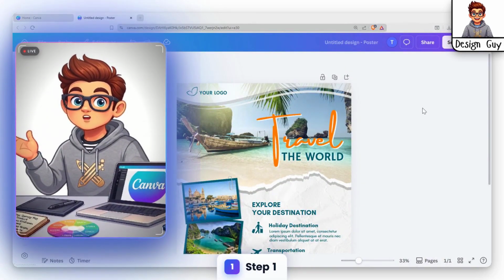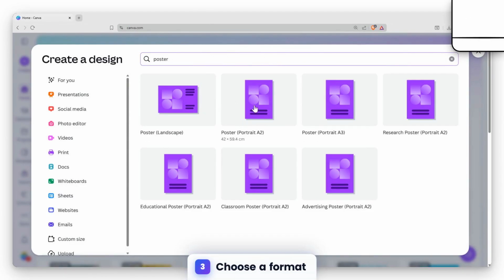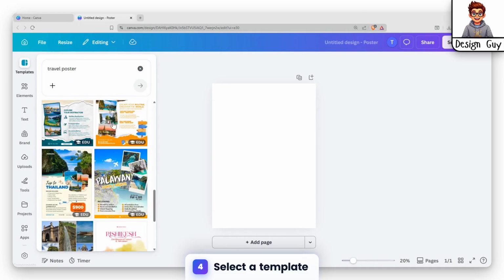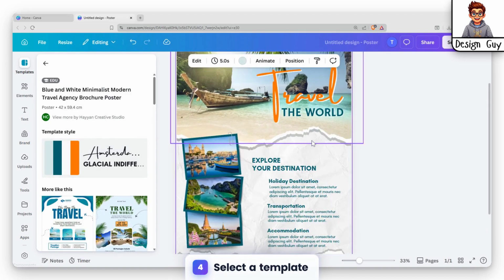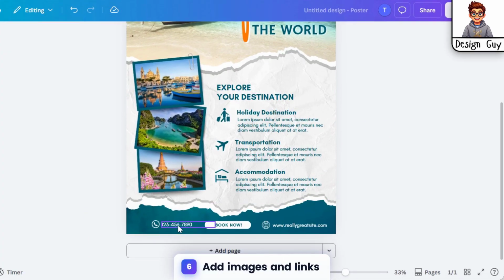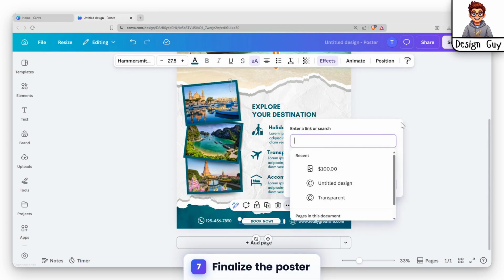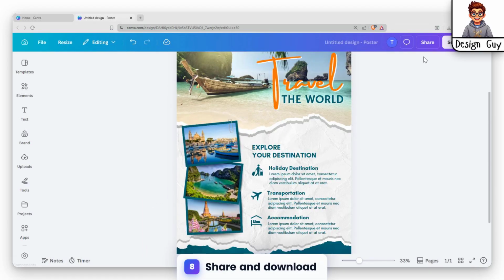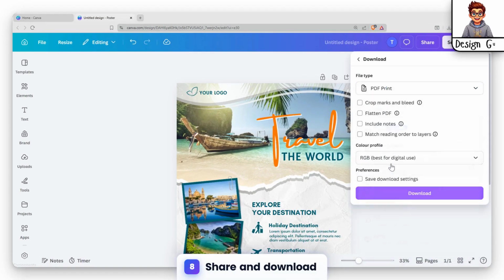How to Design a Travel Ad Poster in Canva [2026] [Easiest Way]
How to Design a Travel Ad Poster in Canva to instantly capture attention and boost engagement with stunning visuals for your next campaign. Learn how to design a travel ad poster in Canva and discover how easy it is to create eye-catching travel advertisements that drive results for your brand or business.

In this video, you'll learn everything you need to know about designing a professional travel poster using Canva's powerful tools and customizable templates. If you're a business owner, marketer, social media manager, or anyone wanting to advertise travel deals or destinations, this Canva guide is perfect for you. By the end, you'll confidently create and customize travel ad posters that stand out, attract clicks, and inspire adventure—all using Canva's user-friendly interface.

What you'll learn:
- Set up a travel ad poster project with Canva poster templates
- Choose stunning travel poster designs that fit your brand
- Upload your company logo and personalize poster details easily
- Add high-quality images and clickable website links to your poster
- Finalize and check your design before publishing
- Download your travel ad poster as a PDF from Canva
- Share your finished travel poster across platforms for maximum impact

Step-by-step breakdown:
- Open Canva and create a new poster design
- Select a travel poster format for consistency
- Search and choose an eye-catching travel template
- Customize the template: edit text, upload logos, personalize details
- Add custom images and website links to boost engagement
- Finalize your poster by reviewing and saving all changes
- Download your completed travel ad poster as a PDF
- Share your ready-to-use travel poster from Canva

What destination would you love to design a travel poster for?